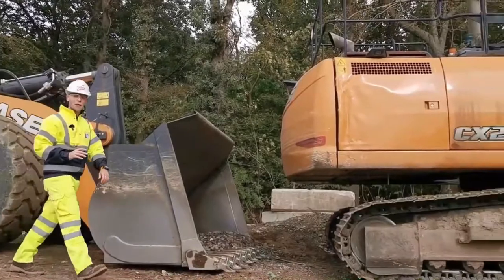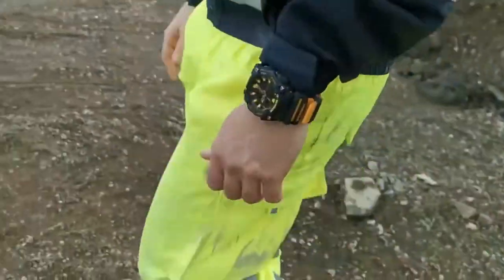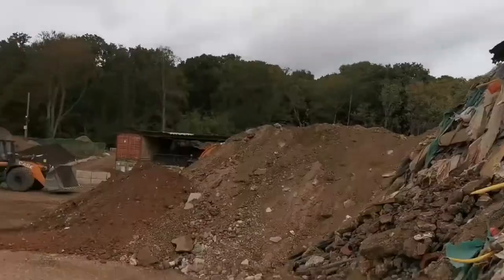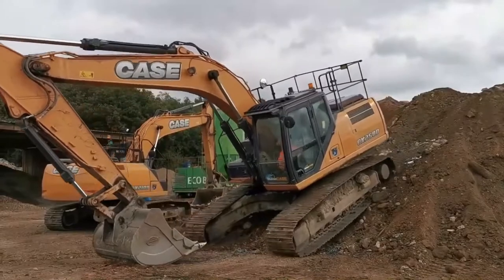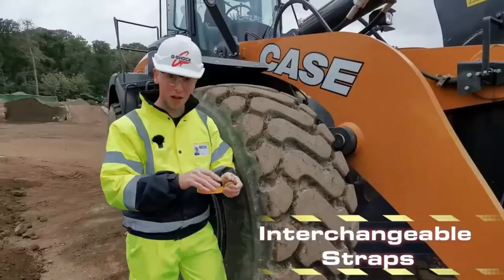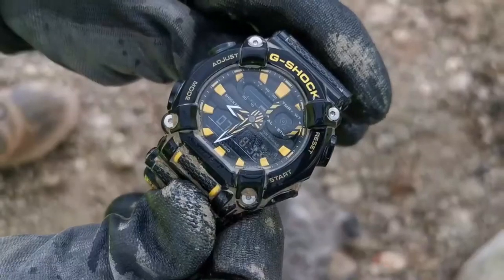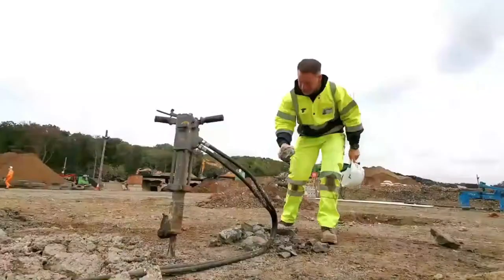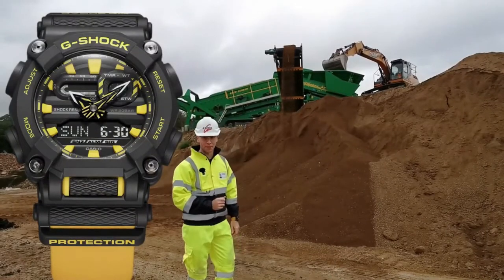G SHOCK - Tough Testing the GA 900 l Jura Watches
Check out this video testing the toughness of the G-Shock Heavy Duty GA 900, available now!